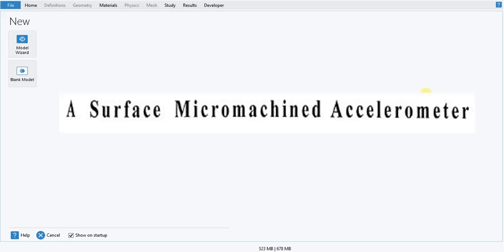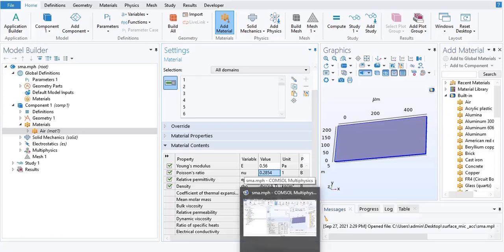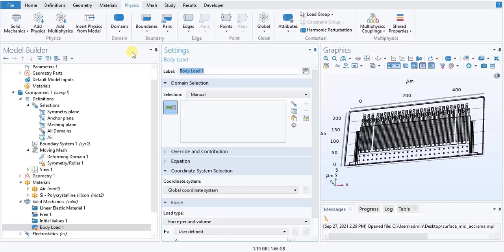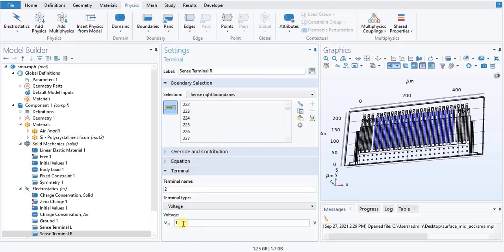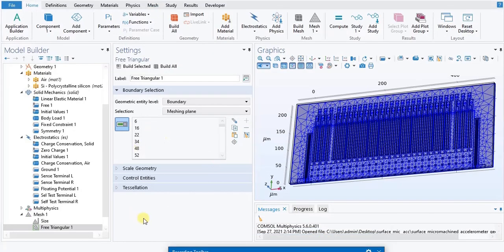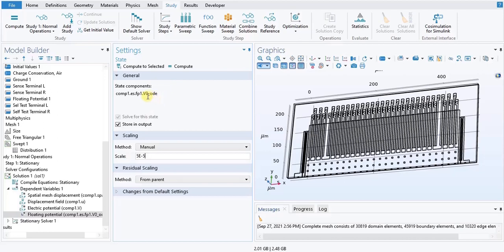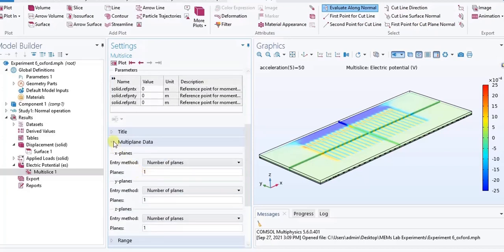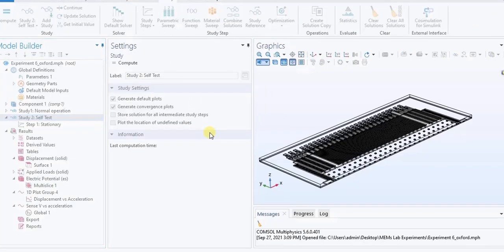Surface Micromachined Accelerometer using COMSOL,Demo:-7